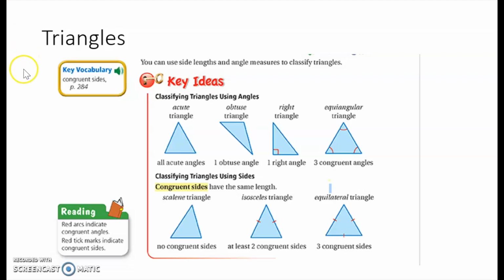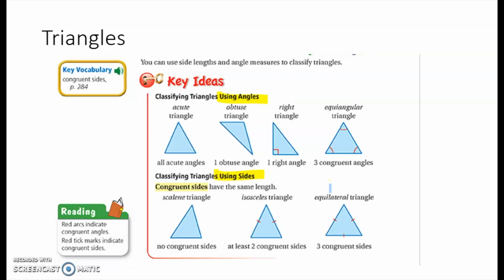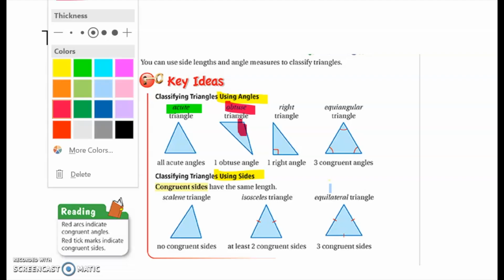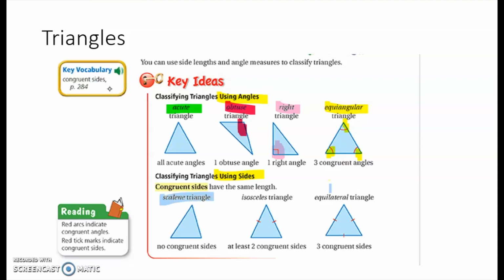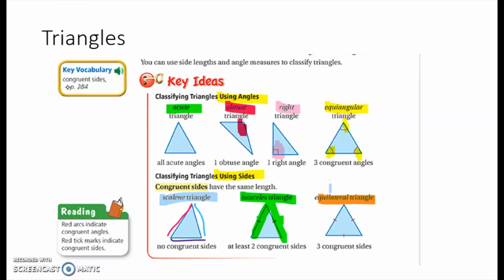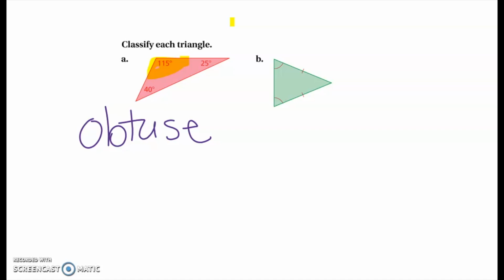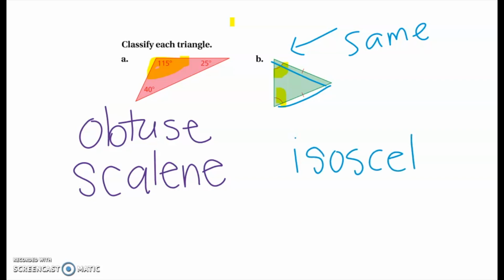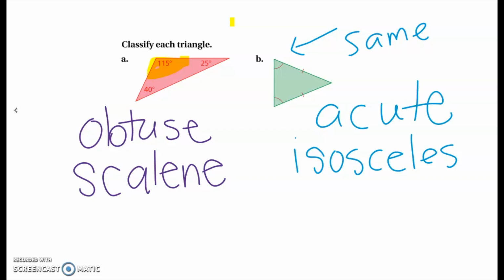Triangle Types Made Easy | How to Classify Triangles by Sides & Angles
Confused about triangles? Don’t worry — Mrs. VK makes it simple!
In this lesson, we’ll break down the two ways to classify triangles:
1️⃣ By their sides (equilateral, isosceles, scalene)
2️⃣ By their angles (acute, right, obtuse)
Clear visuals and examples help you remember every type!